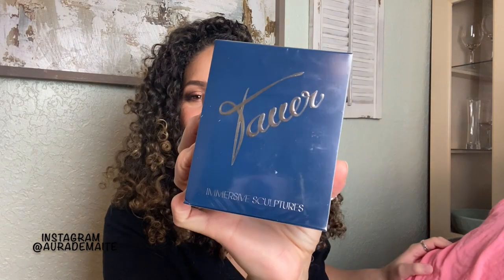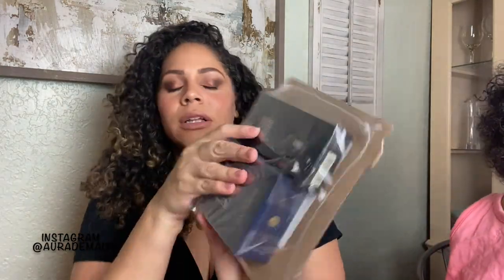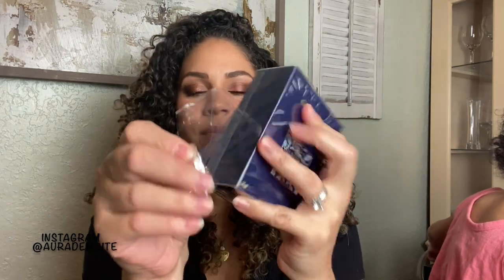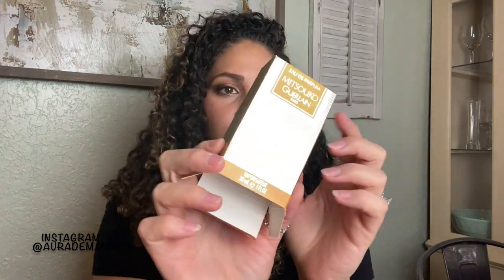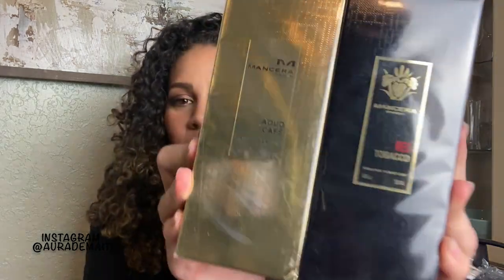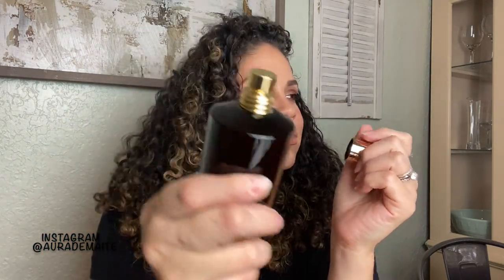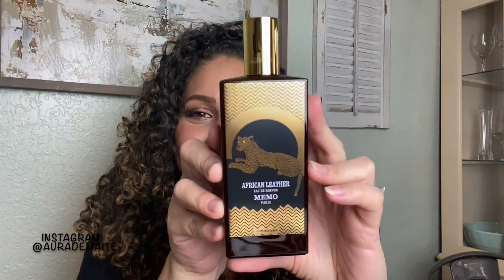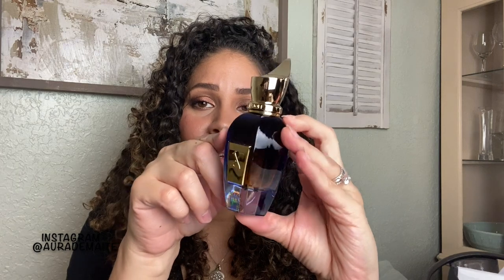🎉 HUGE Quarantine Fragrance Haul | UNBOXING | FIRST IMPRESSIONS | PERFUME COLLECTION 2020 | FUN 🎉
Hi everyone!! I was trying to do this live but YouTube wouldn't let me so I filmed and uploaded it with minimal editing. mostly raw footage, unboxing some amazing fragrances and some first impressions! My family joined in on the fun 🤗 Hope you all enjoy!!

Let me know down in the comments if you see any of your favorites!! 💋

FRAGRANCES MENTIONED:
⭐️ TAUER PERFUMES - AU COUER DU DESERT
⭐️ SERGE LUTENS - SANTAL MAJUSCULE
⭐️ GUERLAIN - SHALIMAR SOUFFLE INSTENSE
⭐️ GUERLAIN - MITSOUKU EDP (BATCH FROM 1998)
⭐️ NOBILE 1942 - AMBRA NOBILE (I ALSO MENTIONED LA DANZA DELLE LIBELLULE)
⭐️ MANCERA - RED TOBACCO
⭐️ MANCERA - AOUD CAFE
⭐️ MEMO PARIS - AFRICAN LEATHER
⭐️ XERJOFF - JTC MORE THAN WORDS

❤️Ebay Sellers I have purchased from and would purchase from again:

where I share my fragrance collection and post mini fragrances reviews on designer, niche, and indie fragrances. Plus anything else I think smells good like skin care, body products, and essential oils!

A little about me:
I’m a mommy, makeup lover and product junkie. I have a serious love and passion for beautiful perfumes, because they just make me feel good. I truly believe that when you smell good, you feel good! A good scent has the ability change your whole mood. Let’s discover all the best aromas this world has to offer. join me on my fragrance journey! 😘